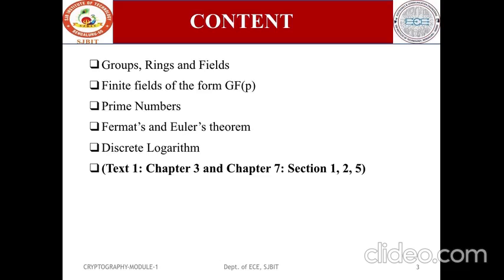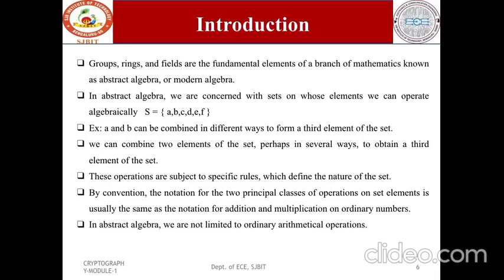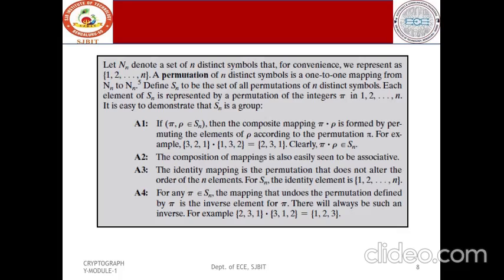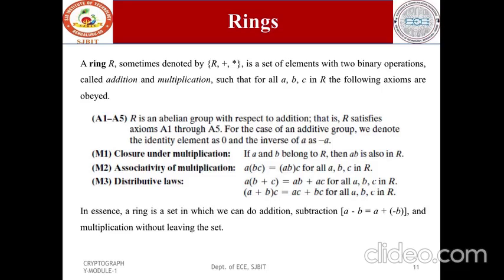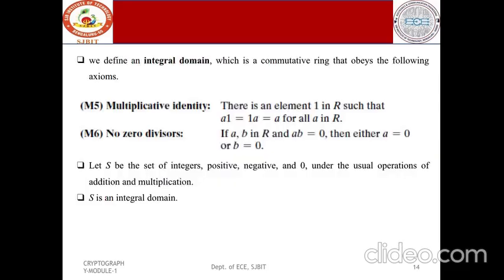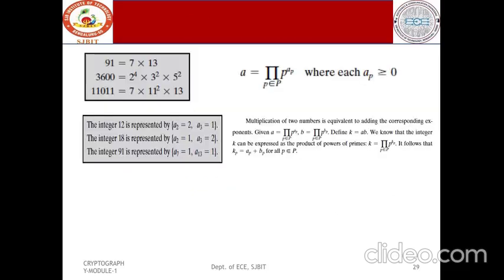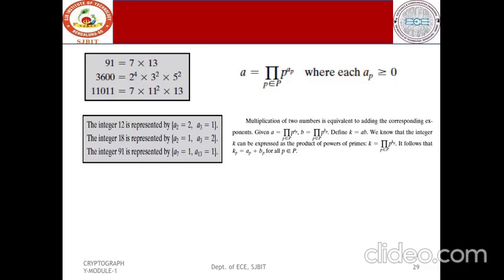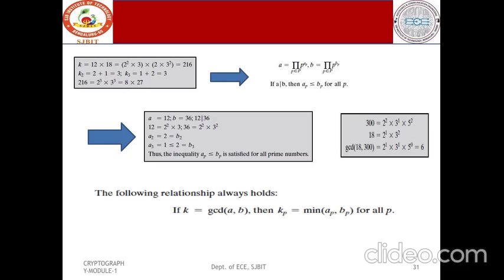Cryptography Module 4 1